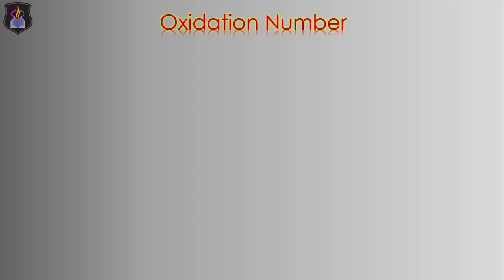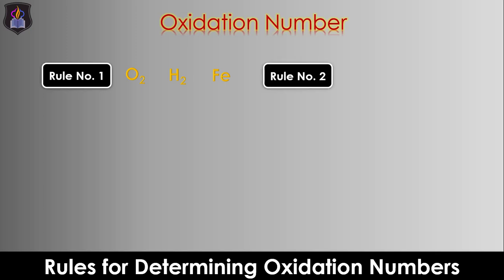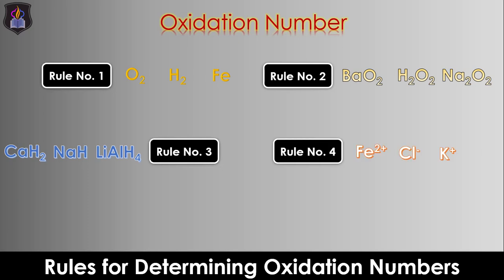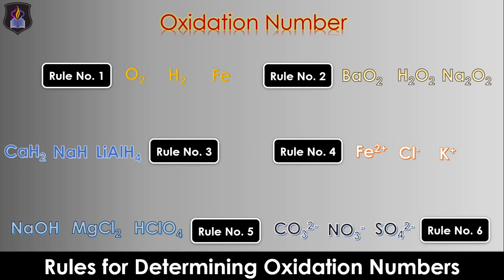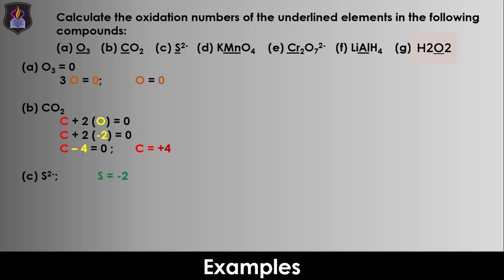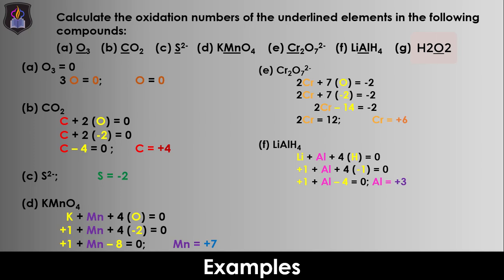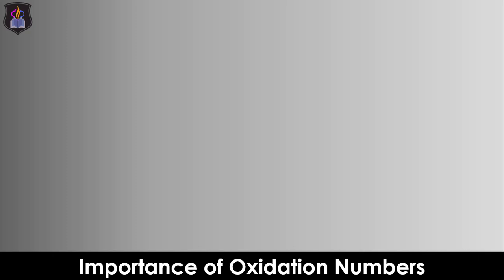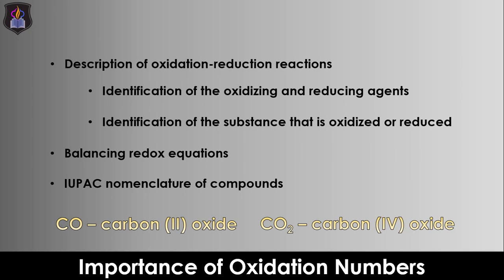How to Calculate Oxidation Numbers | Chemistry Tutorial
Learn how to calculate oxidation numbers of elements by using simple rules as explained in the video. Also, learn about the uses or importance of oxidation numbers in chemistry.

This lesson is recommended for Grade 10 and 11 students or Senior Secondary 1 and 2 students. Most especially, it is suitable for those preparing for WASSCE, NECO/SSCE, NABTEB, IGCSE, JAMB/UTME and Post-UTME chemistry examinations.

TIMESTAMP
00:00 – Lesson Title: Rules foe determining oxidation numbers and importance of oxidation numbers
00:19 – Channel intro
00:26 – Need online tutors for your physics, chemistry, biology and mathematics?
00:41 – Definitions of oxidation number
01:38 – Rules for determining oxidation numbers
04:43 – Examples on calculation of oxidation numbers
08:20 – Importance of oxidation number